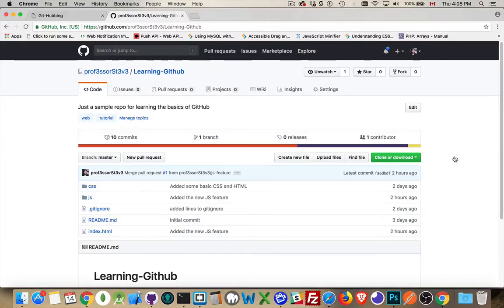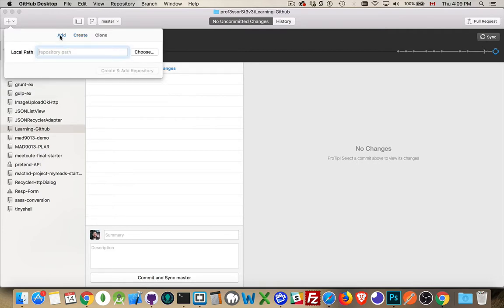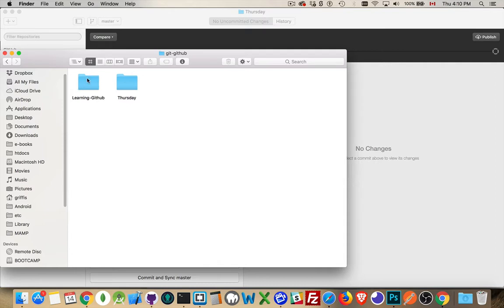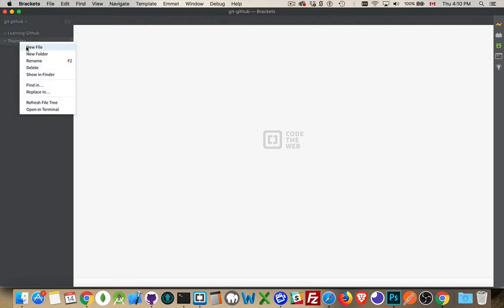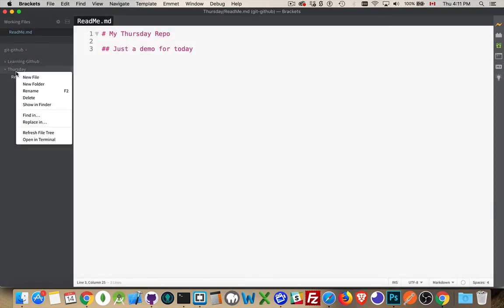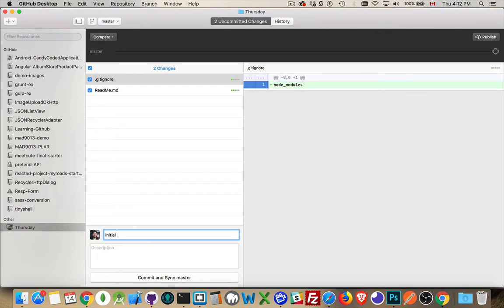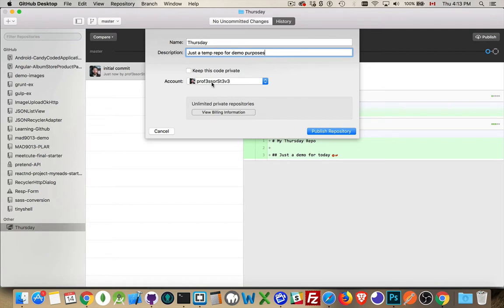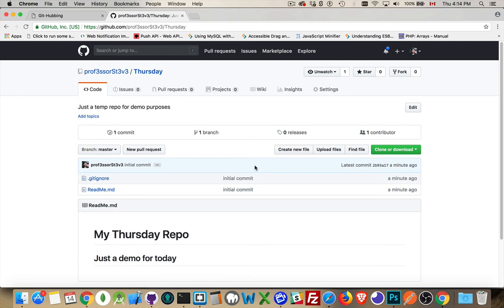Learning GitHub - Creating Local Repos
The sixth video in the Learning GitHub Series

This video covers how to create new repos from your local computer instead of the GitHub.com website.